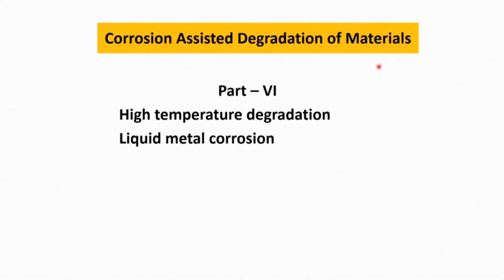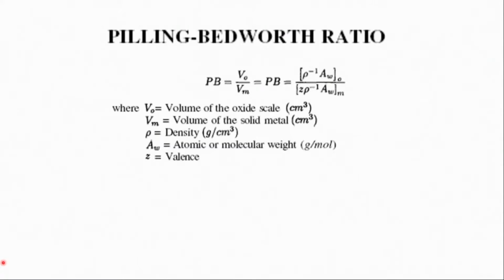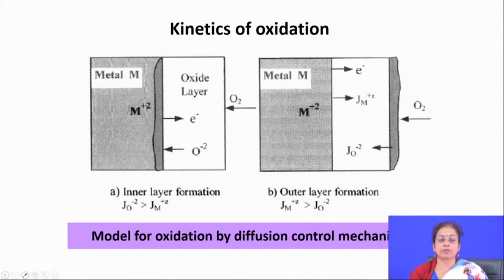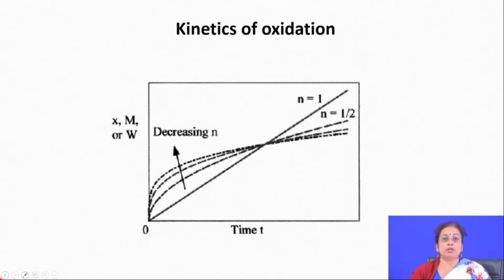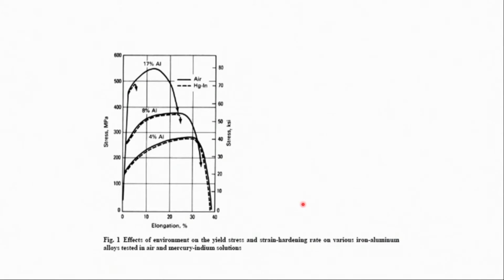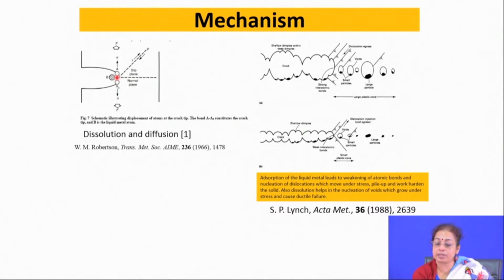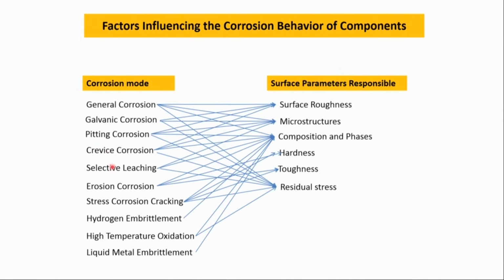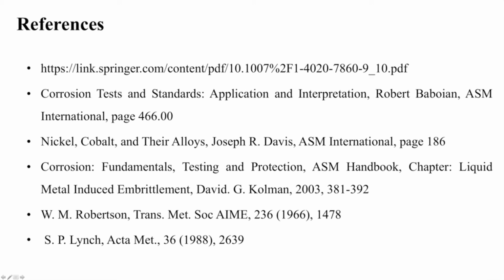High temperature degradation